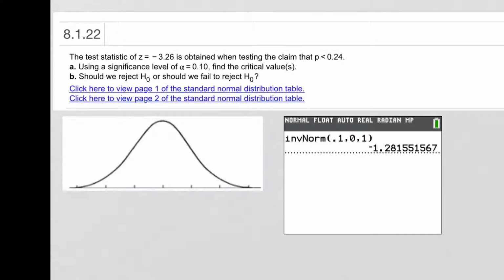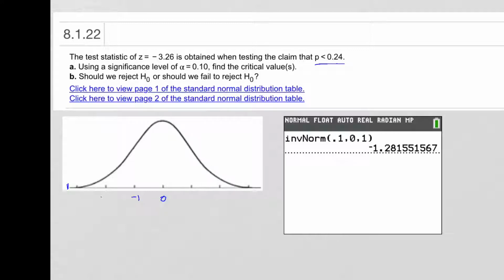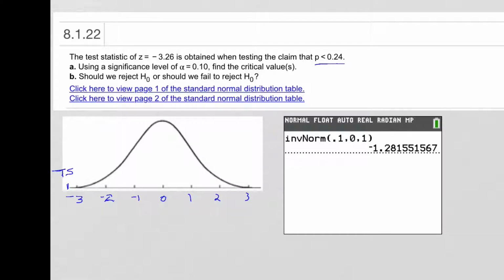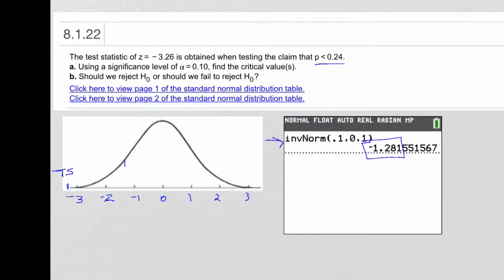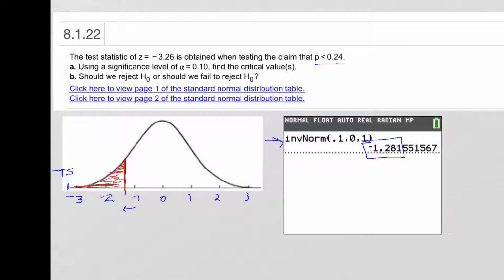Section 8-1, Question 12